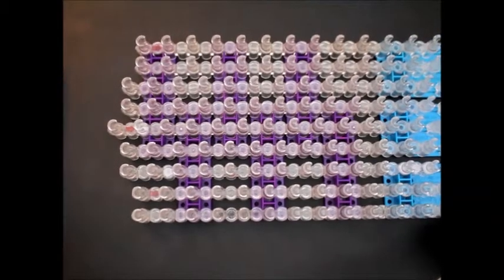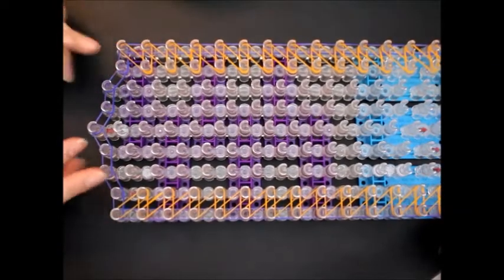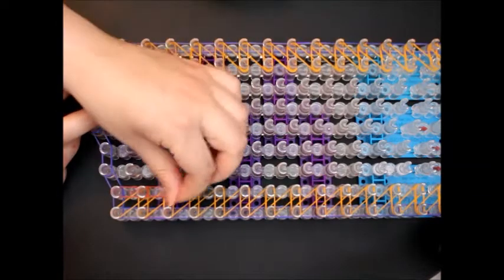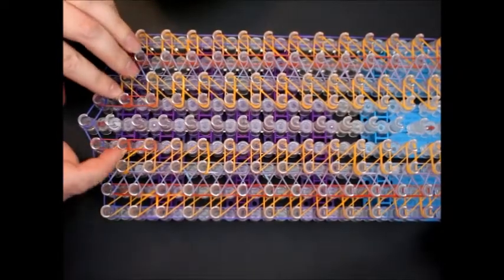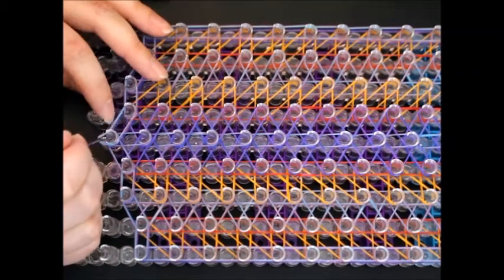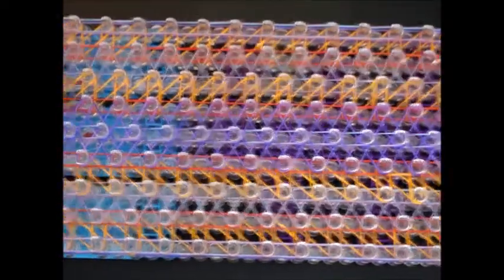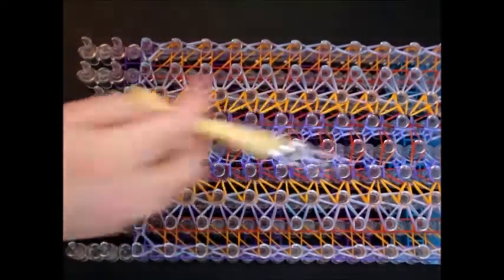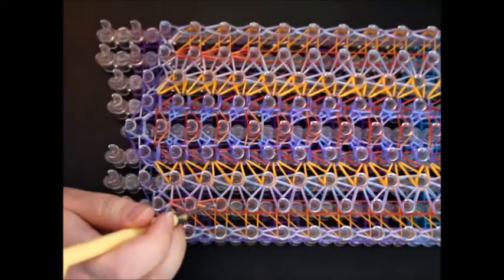Sunset Strip Bracelet Tutorial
SunsetStripBracelet designed by @theloomingartist on Instagram and tutorial by @UKManicLoomer on Instagram

Please remember to hashtag your renditions so we can see all your wonderful renditions of this cool bracelet.

Do Not reproduce a tutorial of this design without consulting the designer first.

If you are on facebook please share a picture with us